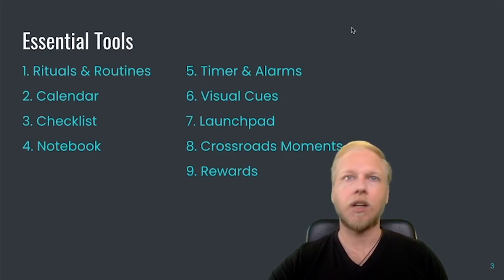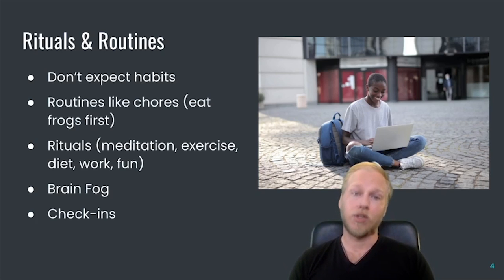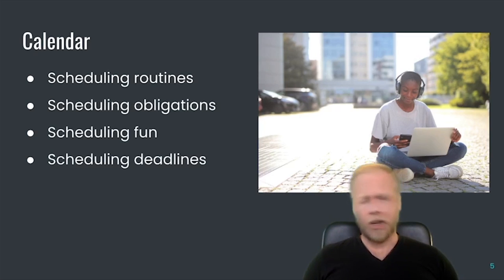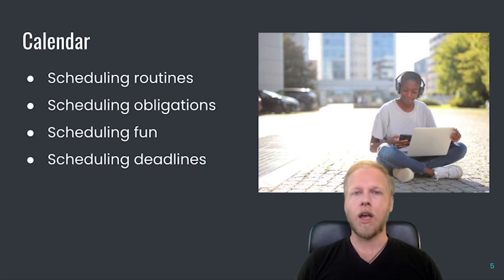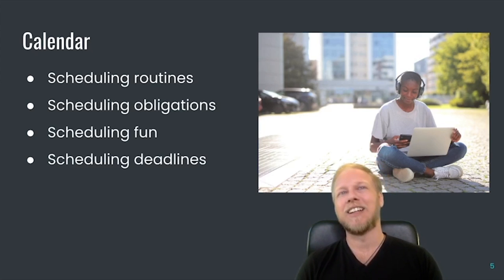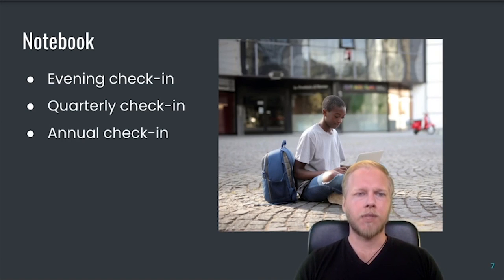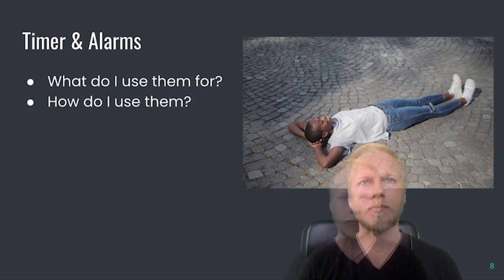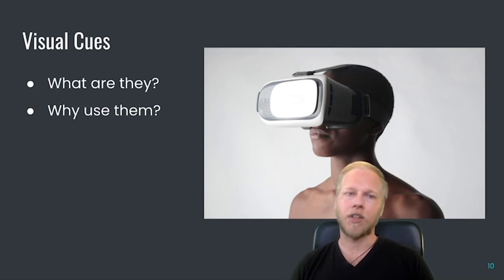ADHD GO Webinar 2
A recording of Webinar 2, which reviews the material covered in module 2, ADHD TOOLS, from the ADHD GO Webinar Course. If you'd like to attend live webinars, schedule one-on-one coaching sessions, or learn more about ADHD GO, visit adhdgo.com.